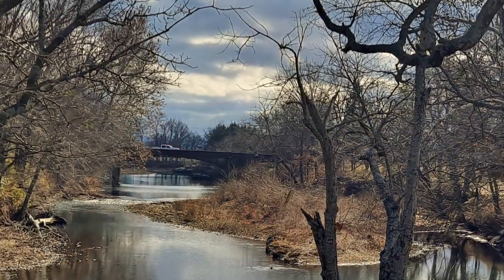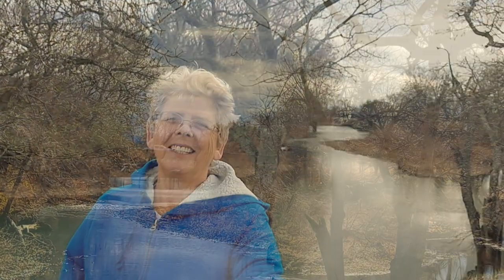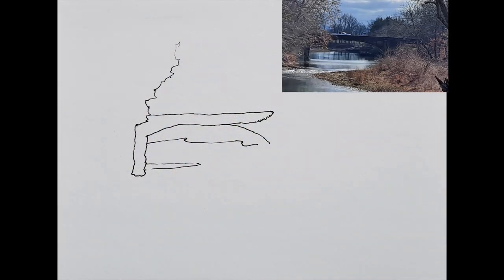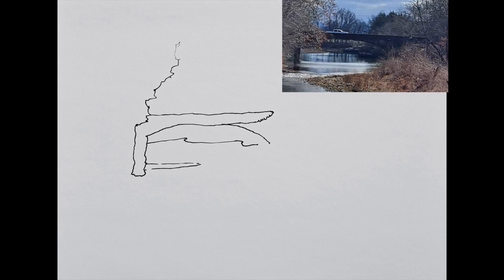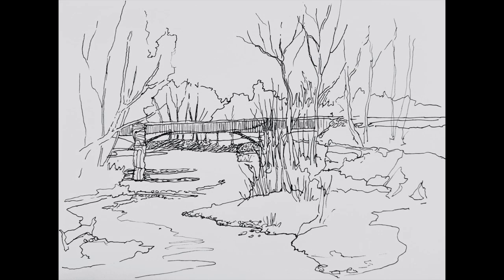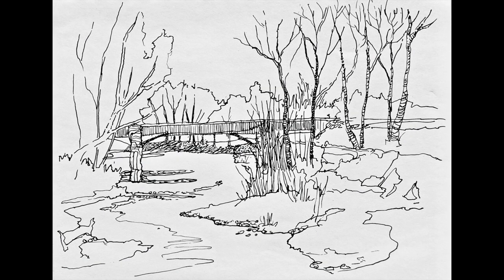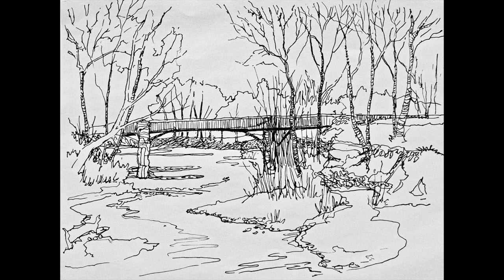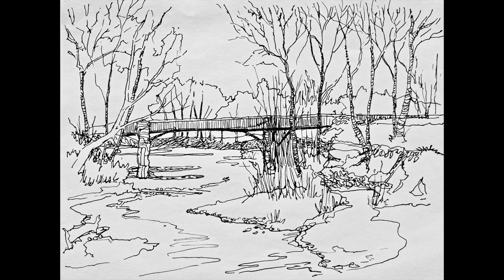DRAW A RIVER!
When you don't feel like setting up to paint...keep it simple and just sit down and draw. This will relax you and sooth your creative impulse.  This is a simple step by step demonstration of what I call overlapping contour, drawing. I like to use a simple Uniball permanent ink pen. This way if I want to come back and paint water color washes, my drawing won't bleed. So take a moment, stop worrying about the outcome, and feel the childlike joy of drawing.